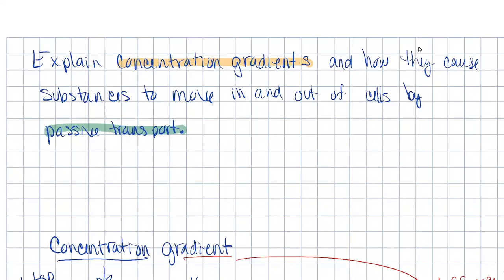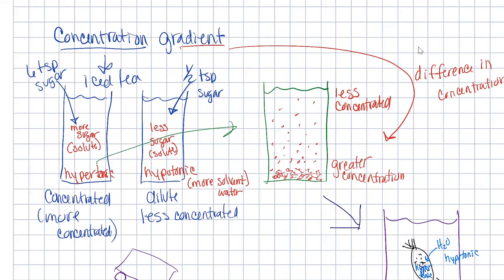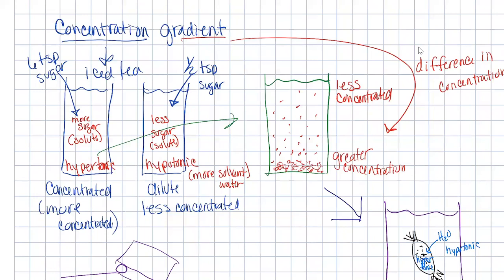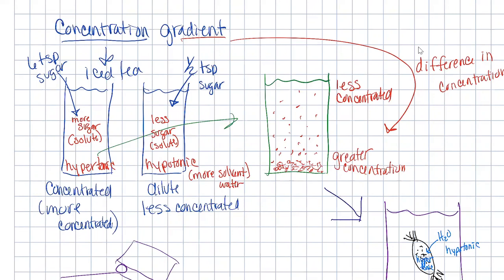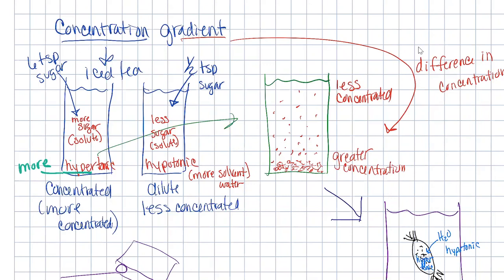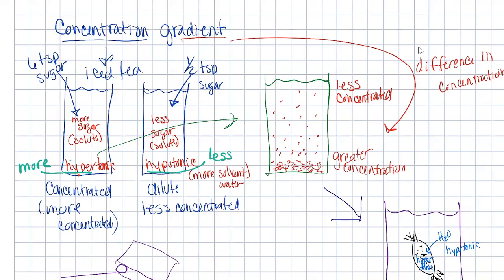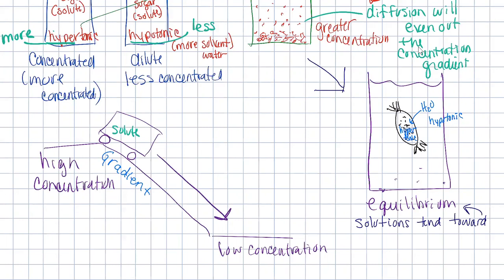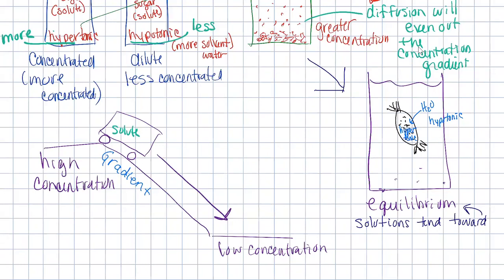Concentration Gradients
Concentration gradients and movement of particles. This video is a precursor to osmosis and diffusion in cells.